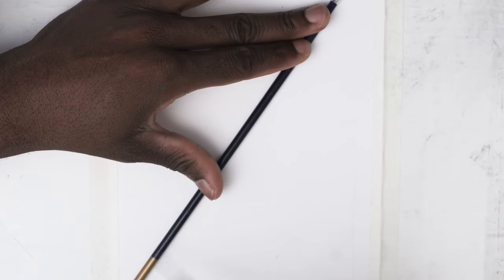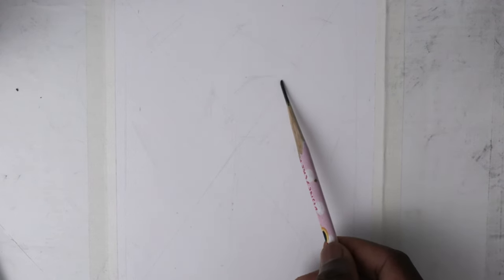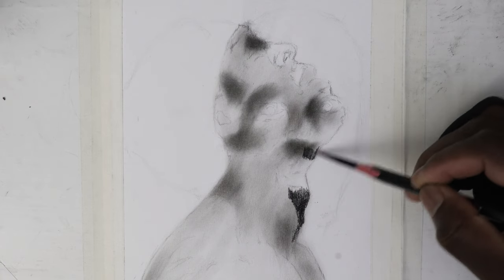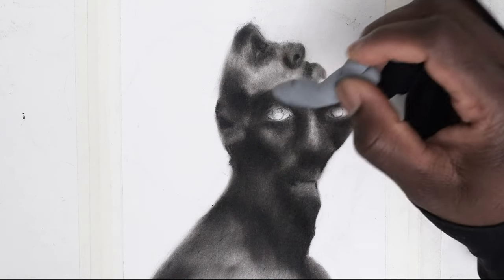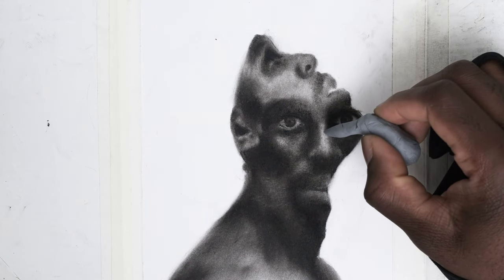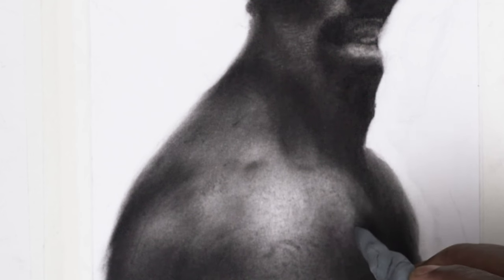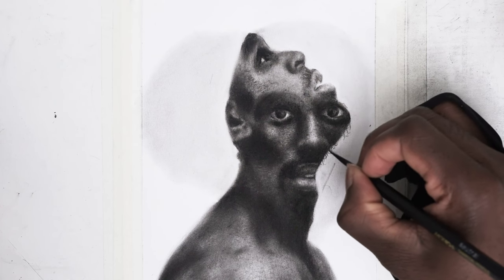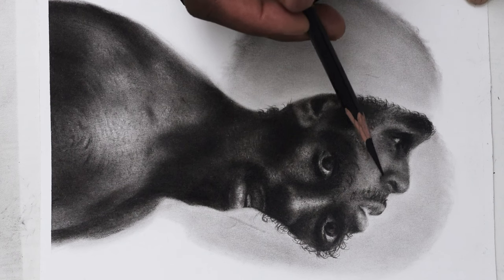Abstract Charcoal Pencil Drawing Tutorial | Freehand Drawing Tips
This abstract charcoal pencil drawing features my freehand drawing method and a detailed step by step tutorial of charcoal pencil drawing techniques. This video is ideal for any beginner who wants to master how to draw realistic and hyperrealistic drawing portraits.

ABSTRACT CHARCOAL DRAWING CHAPTER
00:00 Tools and Freehand Drawing
01:28 Shading Darkest Areas
02:36 Kneadable Eraser Detailing
04:09 Skin Texture Drawing
05:02 Hair Drawing
05:59 Drawing Final Touches

Canson drawing paper
Artist Blending Sponge Pen
Soft & Medium Charcoal pencils
White Charcoal pencil
Charcoal powder
Palette Knife
Blending stump
Kneaded eraser
Drawing glove